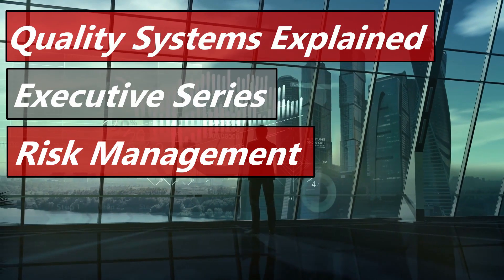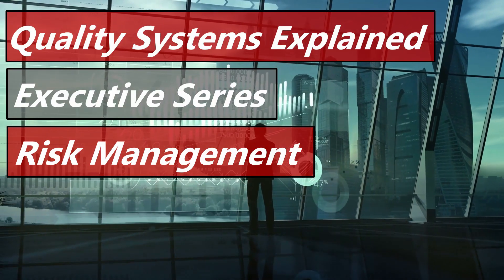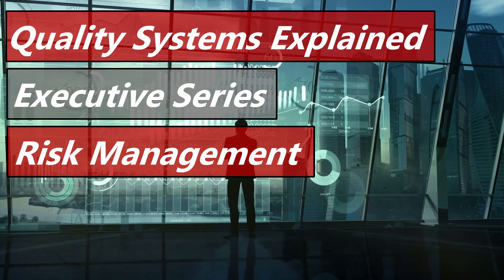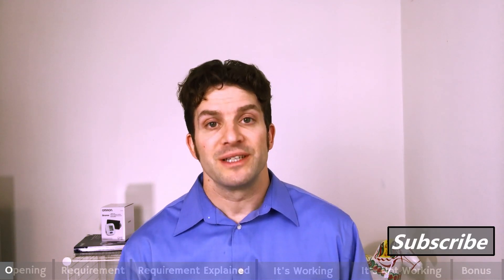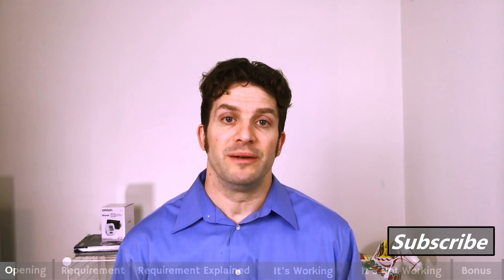Risk Management 820.30g & ISO 13485 § 7.1, 7.3.3, & 7.3.9 (Executive Series #21)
o Tasks 9, 10, & 11
      o Annex 4

• Implementation of risk management principles and activities within a Quality Management System, GHTF Study Group 3

• GHTF Design Control Guidance for Medical Device Manufacturers (Replaced by ISO 14969:2004)

Our requirement, Risk Management, comes directly from 820.30g and 13485 Section 7.1, 7.3.3, & 7.3.9.

Risk Management requirements in 5 words:
Use Risk Management Maximize Safety